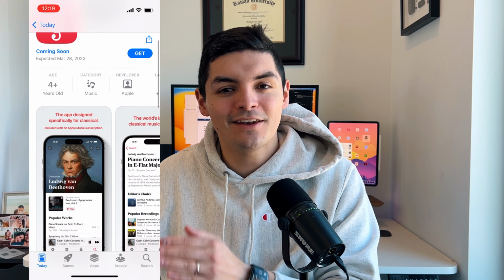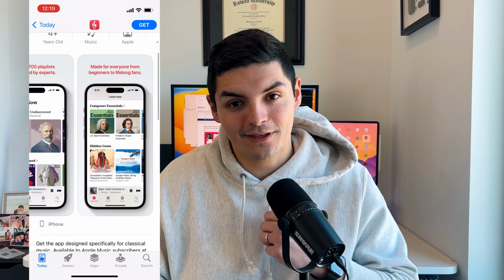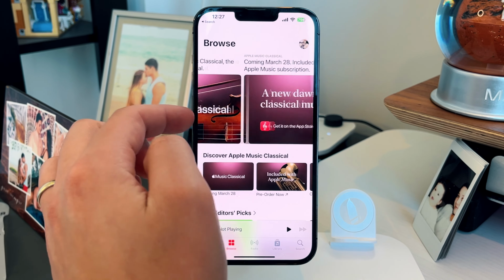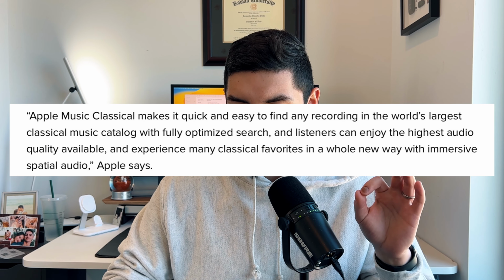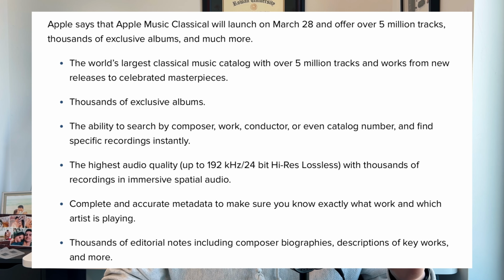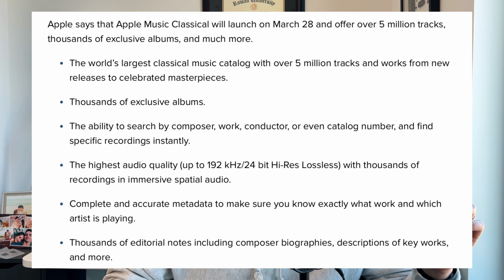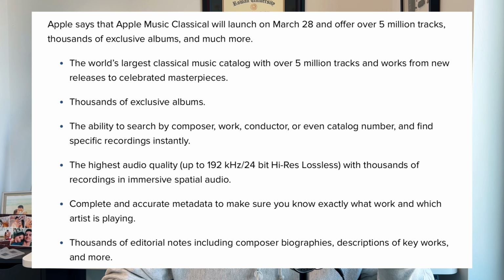New Apple Music Classical App | Everything You Need To Know!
Apple has officially announced Apple Classical, here is everything we know!

Products to consider!:

M2 MacBook Air ($50 off!)
M1 MacBook Air ($200 off!)
iPad Pro ($50 off)
Logitech Mouse

GEAR I USE:
12.9 M1 iPad Pro
44in Ultrawide Monitor Innocn